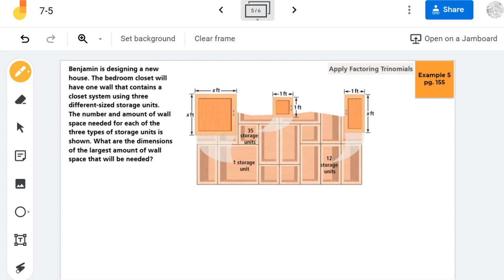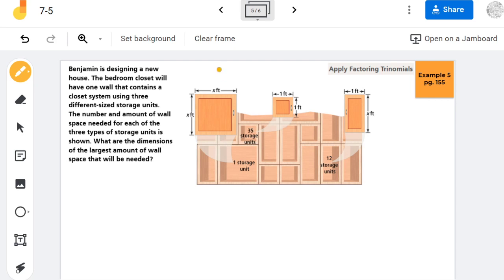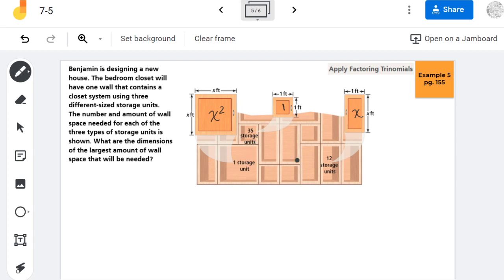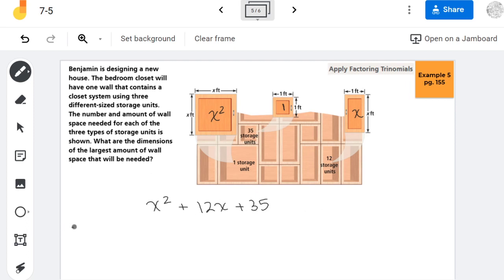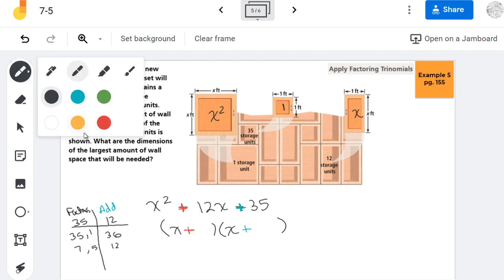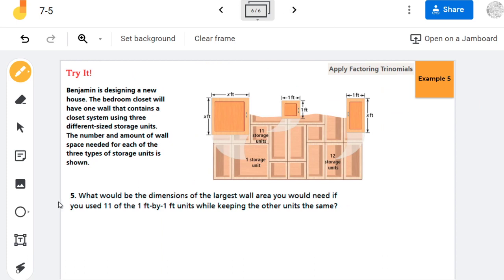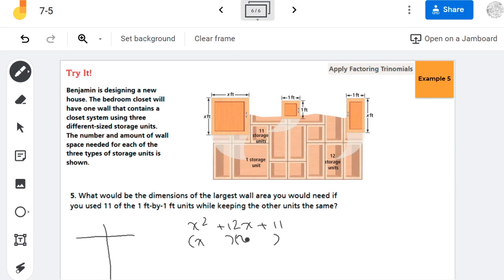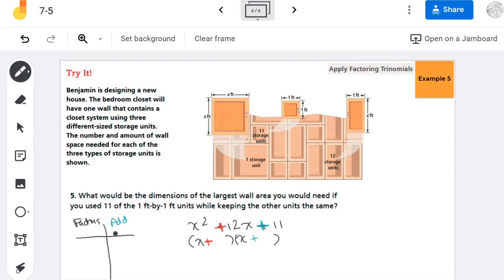Apply Factoring Trinomials